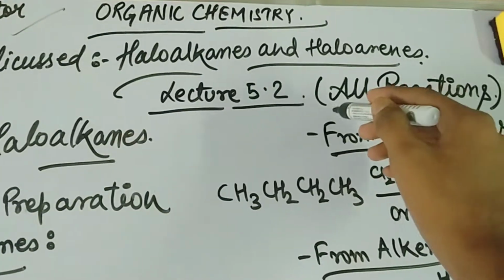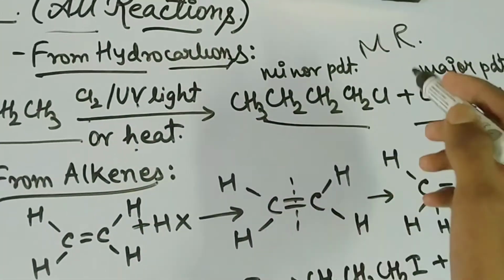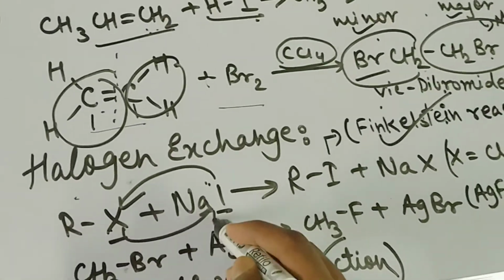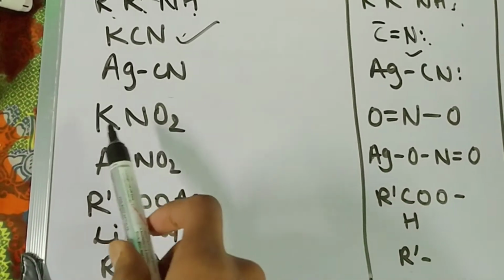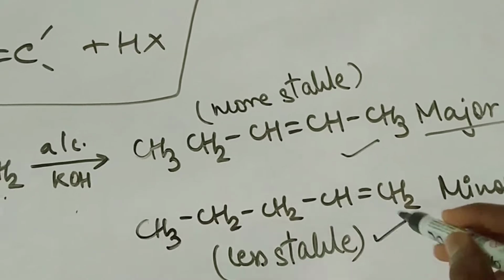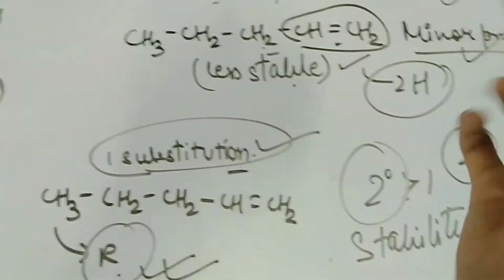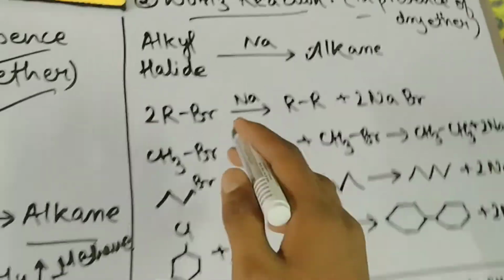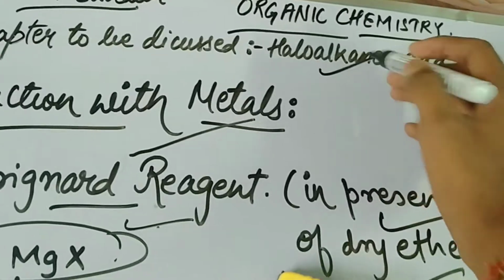Haloalkanes and Haloarenes Class 12 Chemistry |All Reactions of Haloalkanes||Lecture 5.2||JEE & NEET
TODAY WE WILL BE DISCUSSING THE ORGANIC CHEMISTRY CLASS 12. HALOALKANES AND HALOARENES CLASS 12 CHEMISTRY. LECTURE - 4.

Haloalkanes and haloarenes are the hydrocarbons in which one or more hydrogen atoms have been replaced with halogen atoms. The primary difference between haloalkanes and haloarenes is that haloalkanes are derived from open-chain hydrocarbons (alkanes) whereas haloarenes are derived from aromatic hydrocarbons.

Generally, the halogens are attached to sp3 hybridized carbon atoms in these compounds. The presence of halogen makes haloalkanes and haloarenes more chemically reactive than the parent alkanes and aromatic compounds. These compounds have many medicinal uses as well.

HALOALKANES AND HALOARENES THE ONLINE EDUCATOR LECTURE 4

HALOALKANES AND HALOARENES Lecture
4 video link :

5.0 video link :

5.1 video link :

Keep supporting. I hope you will enjoy and understand the lecture.

12th chemistry haloalkanes and haloarenes in hindi,